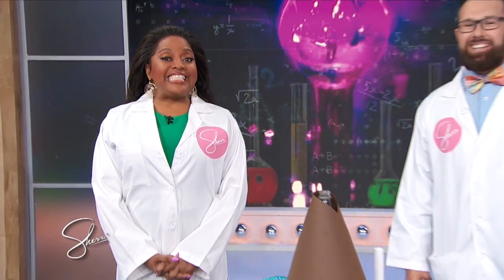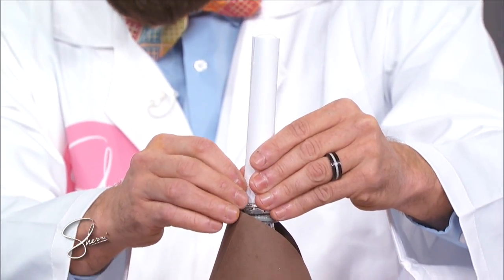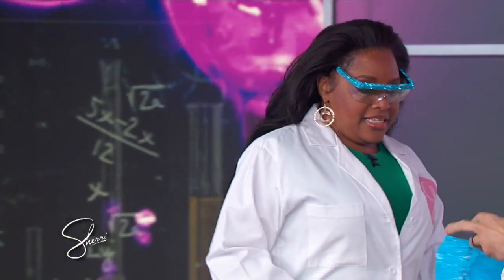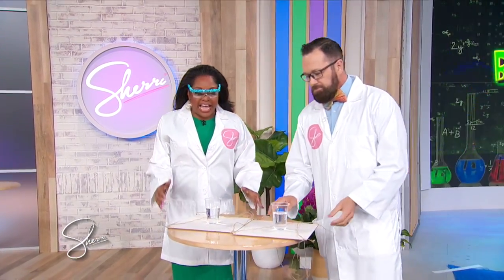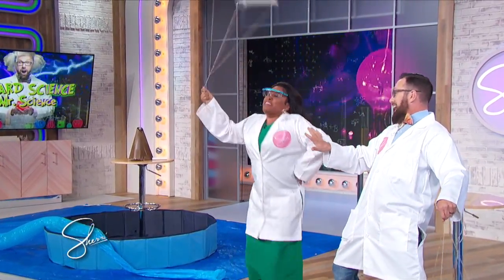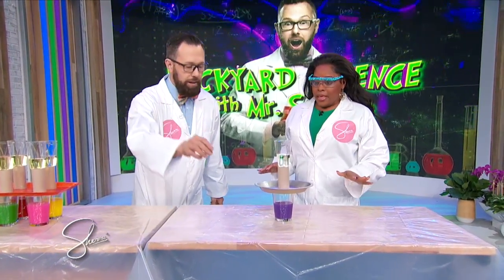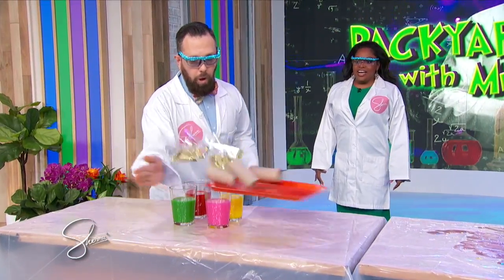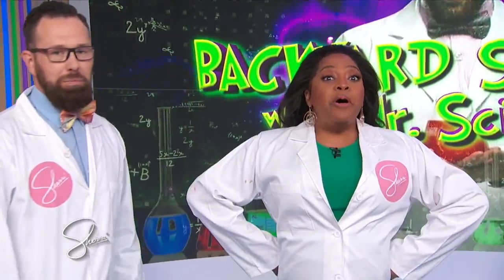Backyard Science Experiments | Sherri Shepherd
WHOA! Mr.Science shows Sherri cool science experiments perfect for the backyard!